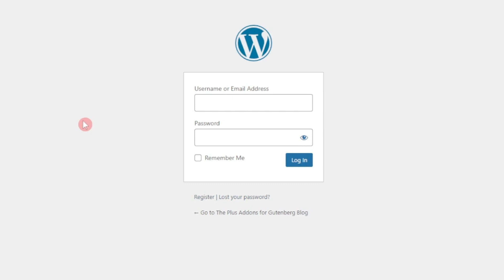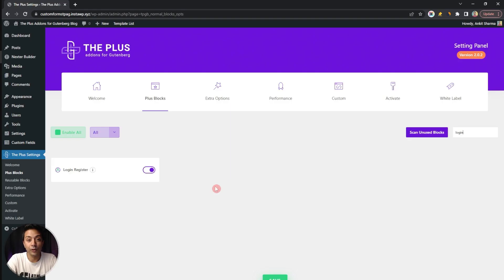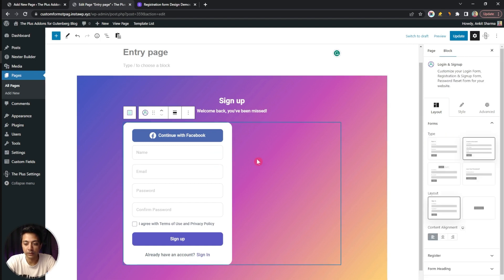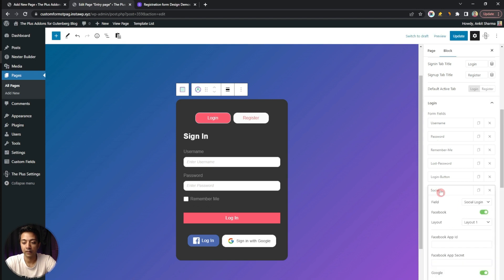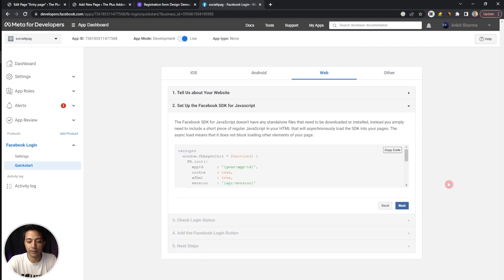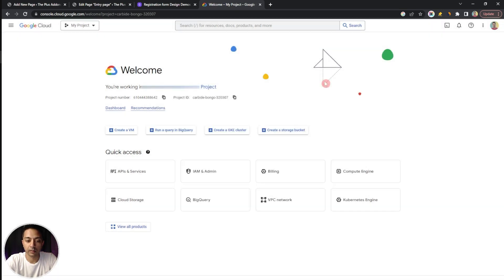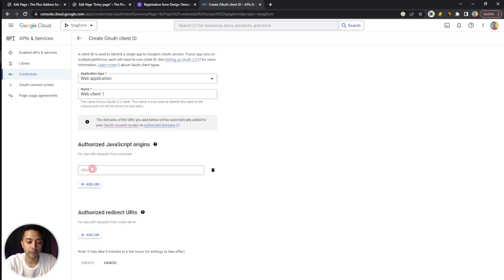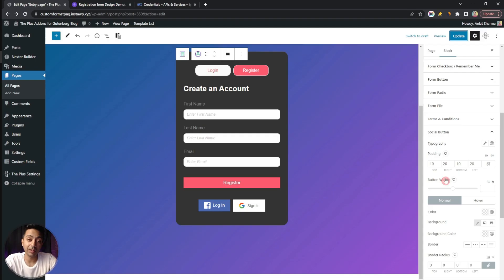How to add Facebook & Google Social Login Buttons in WordPress? - With API Generation ( Part 5/10 )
In this video tutorial, we'll show you how to add Facebook and Google Social Login Buttons to your WordPress website Login Forms.

Social login buttons can improve the user experience on your website by allowing visitors to quickly and easily sign in with their existing social media accounts. We'll walk you through the process step-by-step and show you how to generate the necessary API keys to enable social login on your WordPress site.

Whether you're a seasoned WordPress user or a beginner, our tutorial is easy to follow and will guide you through every step of the process. By the end of the video, you'll be able to add social login buttons to your WordPress site with confidence and improve the overall user experience.

Timestamps 🕐

0:00 Overview
1:20 Required Plugin & Setup
2:15 Creating a Registration Page
2:48 Cross Domain Copy Paste Form Design
5:02 Creating Form form from scratch
5:33 Stylizing the Form
6:28 Adding Facebook Login/Signup Button to Form
6:49 Generating App ID & Secret for Facebook Login Button
9:33 Live Preview of Facebook Login Button
10:31 Adding Google Login/Signup Button to Form
10:39 Generating Google Client ID for Google Login Button
14:41 Live Preview of Google Login Button
15:24 End Notes

Important Links 🔗